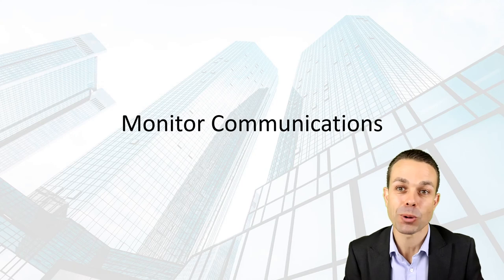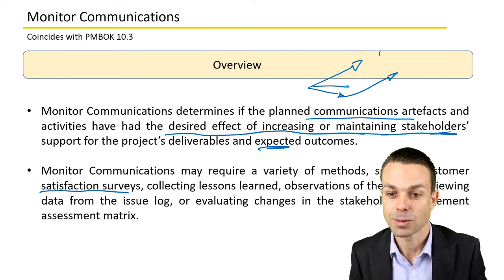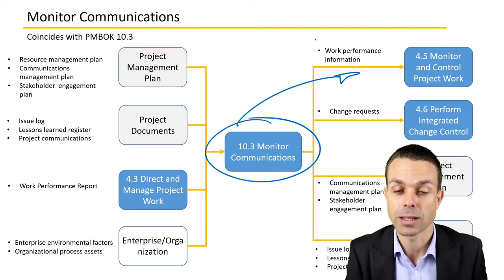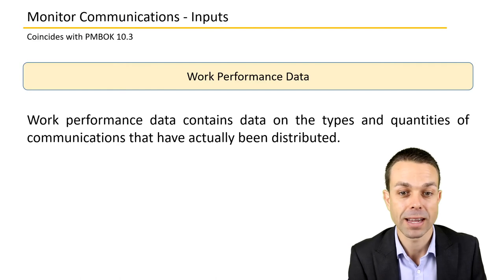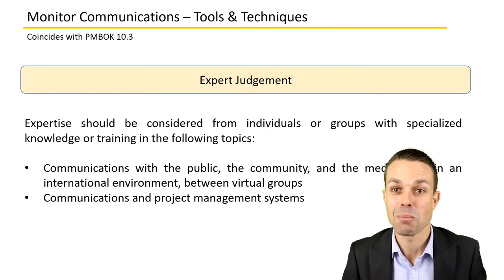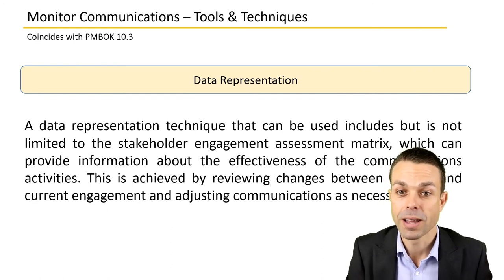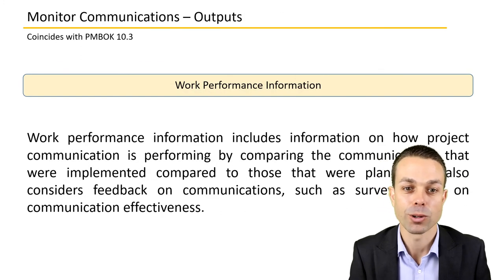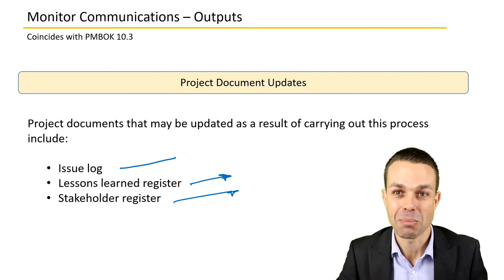10.3 Monitor Communication | PMBOK Video Course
Monitor Communication from the Project Management Body of Knowledge.